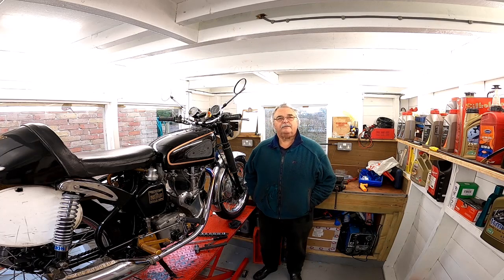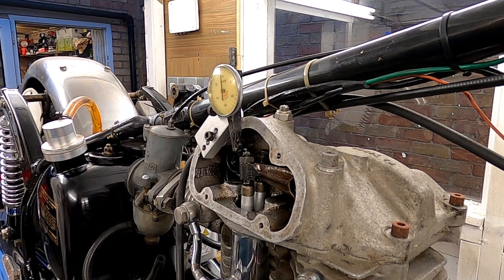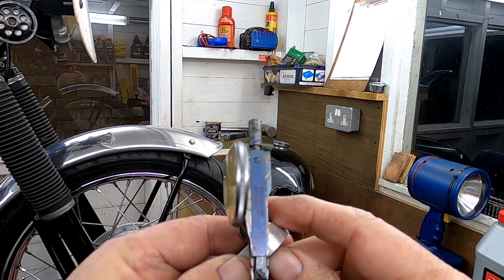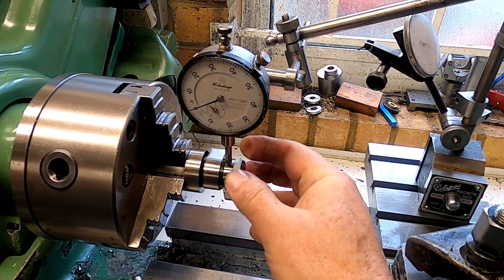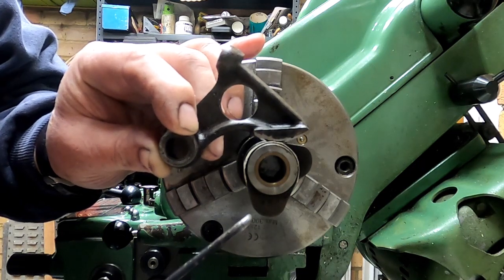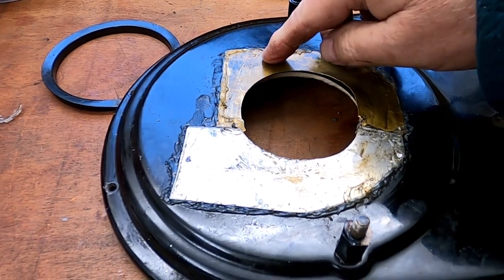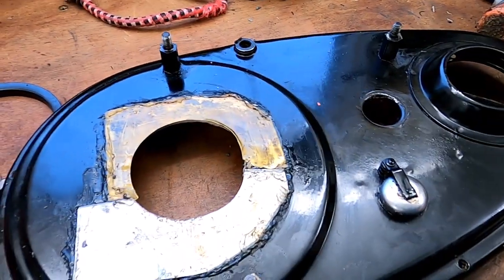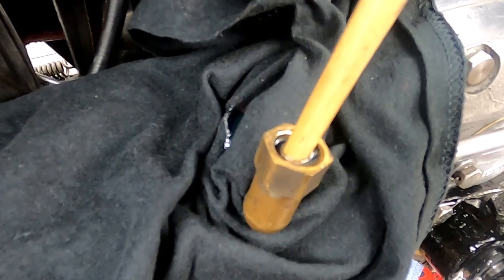Velocette 500, 5 speed conversion, part 8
Some adjustments and checks, post gearbox installation. Re-machining of anti siphon valve and tappet gap measurement.